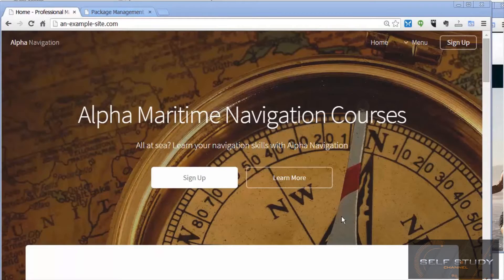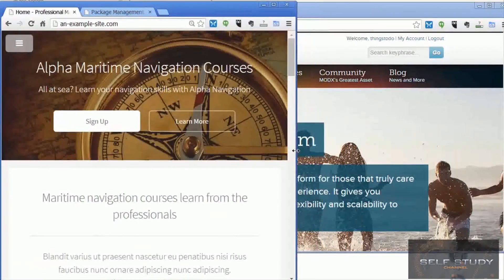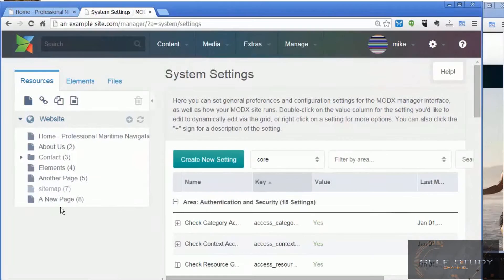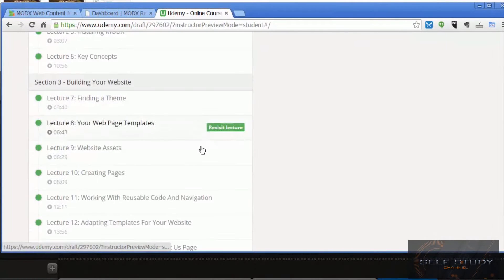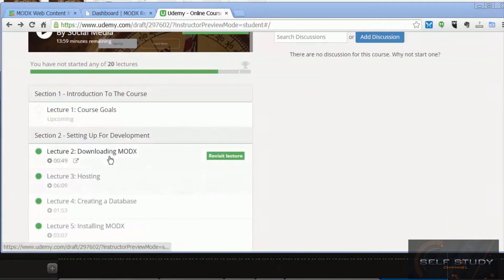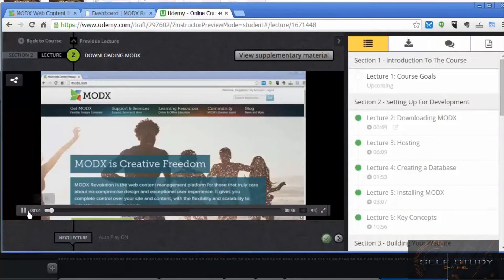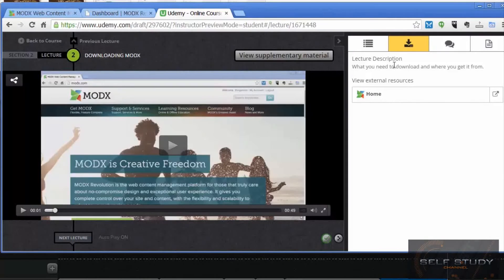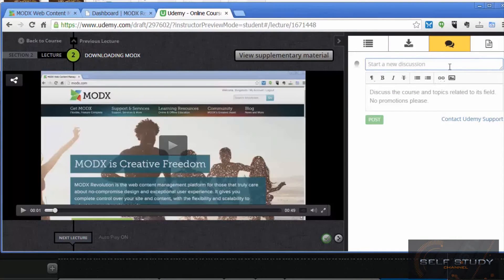build website with MODX CMS - 01 Introduction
Part1: Introduction